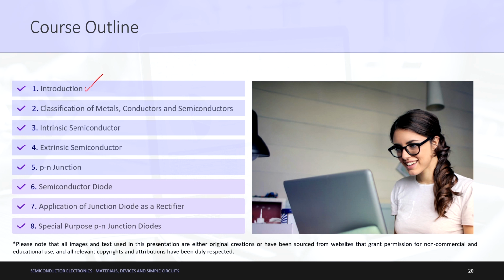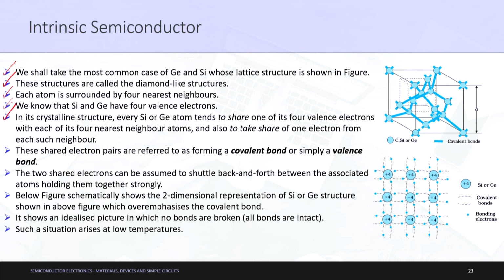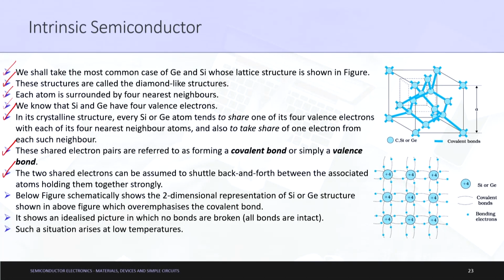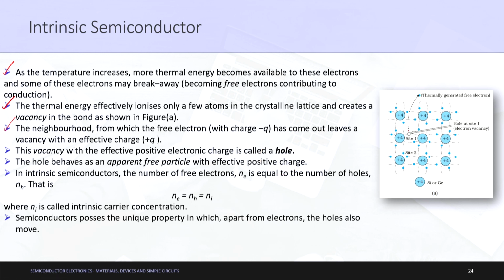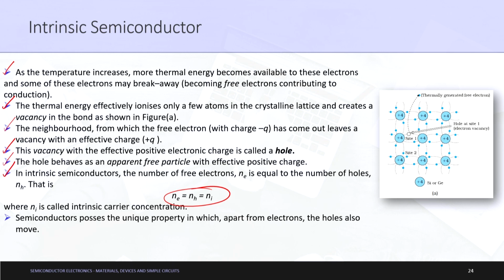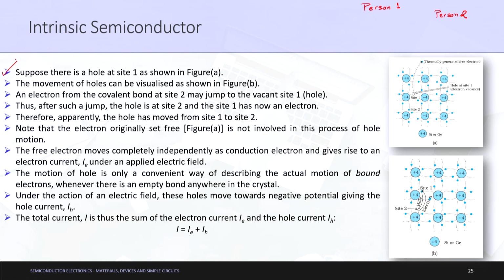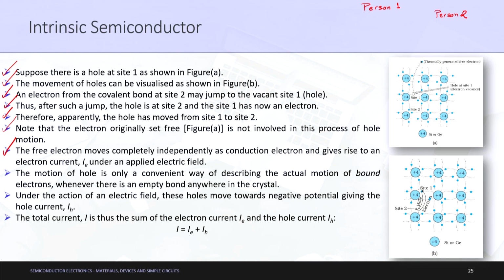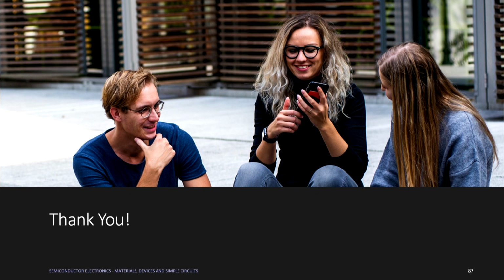Intrinsic-Semiconductors-Part-3 SATHEE_AGRI swayamprabha icar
Subject: PHYSICS
Programme Name: Semiconductor Electronics
Course Name:  ICAR

In this video, we have explained intrinsic semiconductors.

📡 Key Features:
Syllabus-focused Content